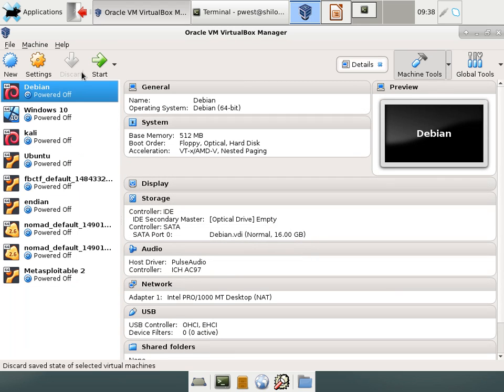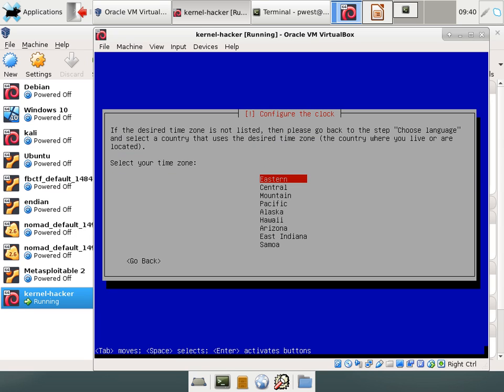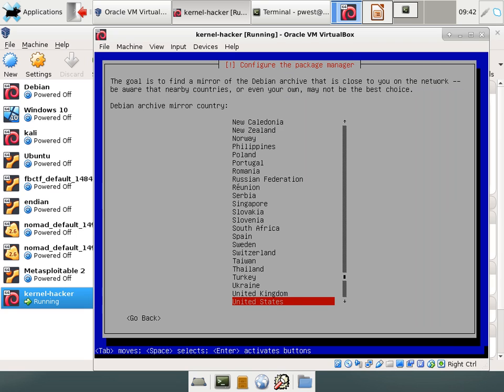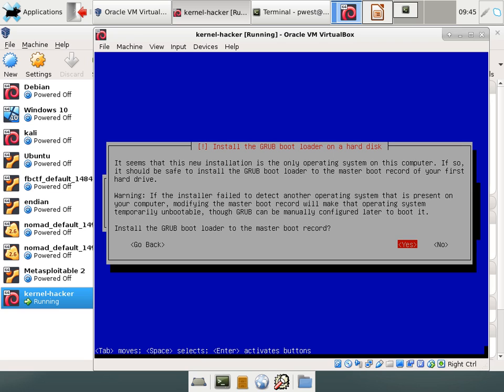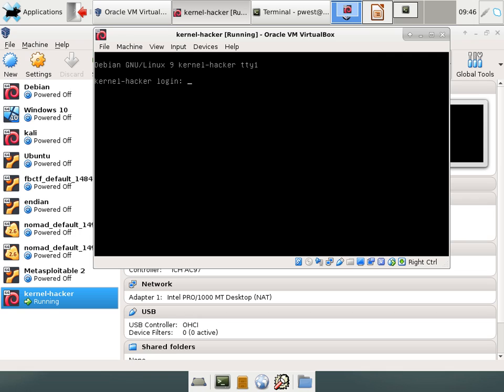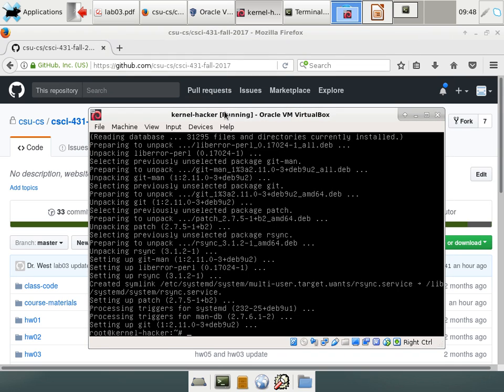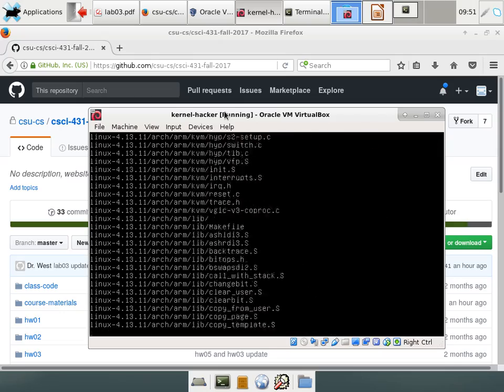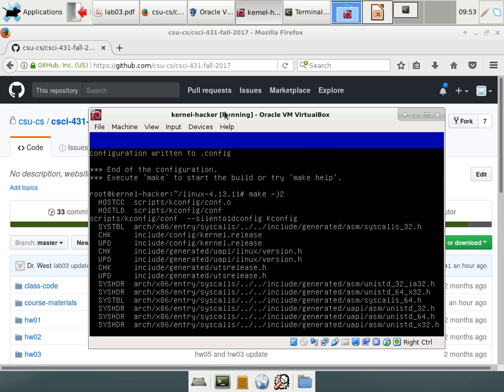csci 431 day16 01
Kernel Compilation Part 1